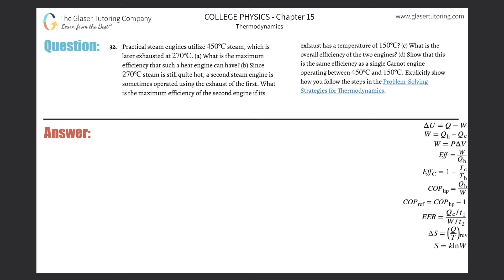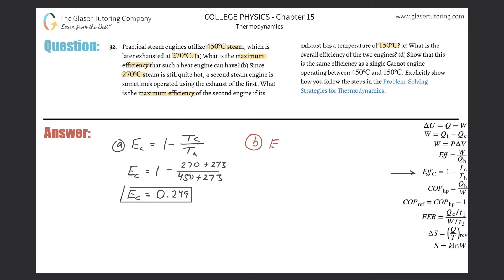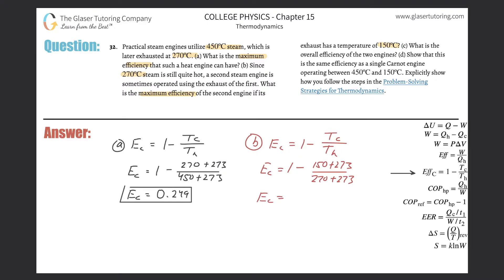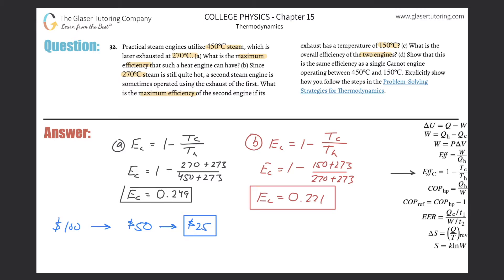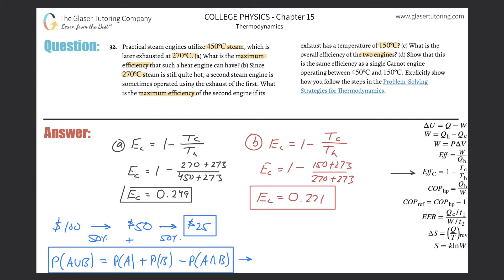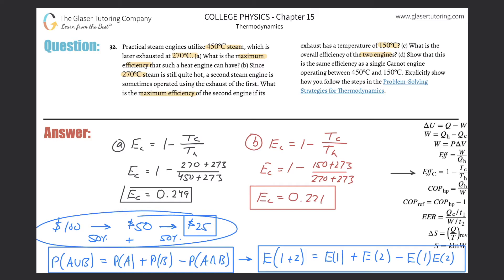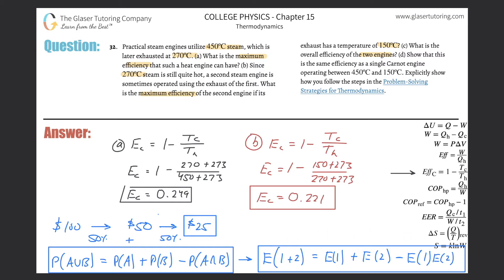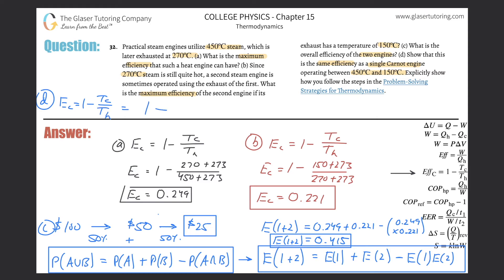15.32 | Practical steam engines utilize 450ºC steam, which is later exhausted at 270ºC. (a) What is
Practical steam engines utilize 450ºC steam, which is later exhausted at 270ºC. (a) What is the maximum efficiency that such a heat engine can have? (b) Since 270ºC steam is still quite hot, a second steam engine is sometimes operated using the exhaust of the first. What is the maximum efficiency of the second engine if its exhaust has a temperature of 150ºC? (c) What is the overall efficiency of the two engines? (d) Show that this is the same efficiency as a single Carnot engine operating between 450ºC and 150ºC. Explicitly show how you follow the steps in the Problem-Solving Strategies for Thermodynamics.